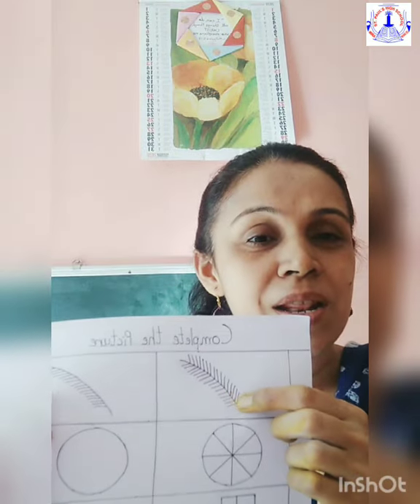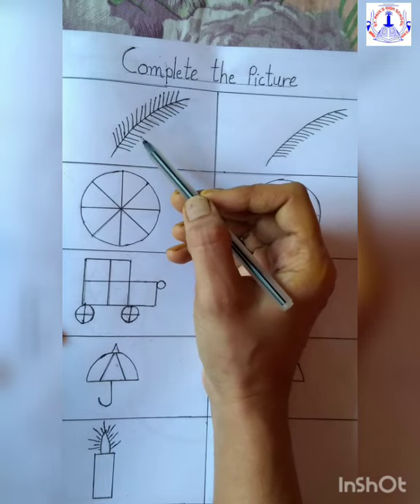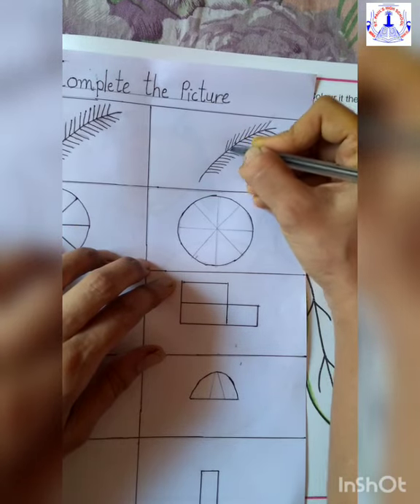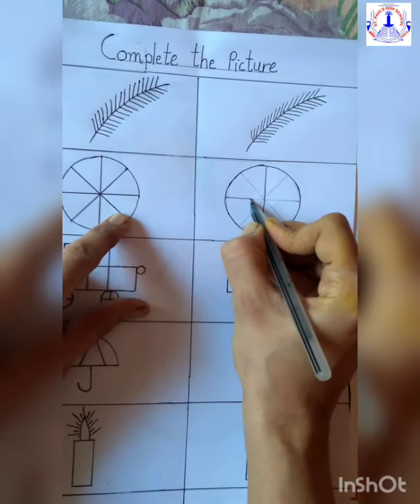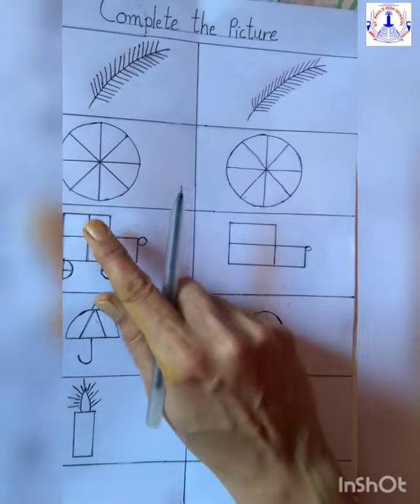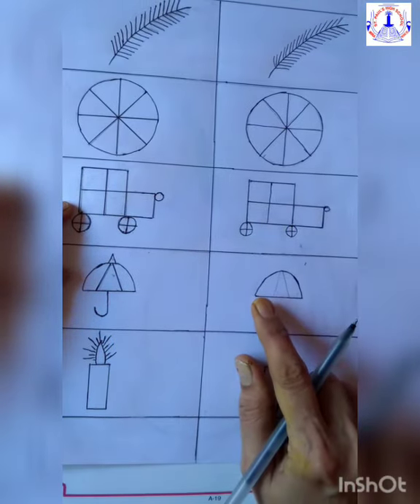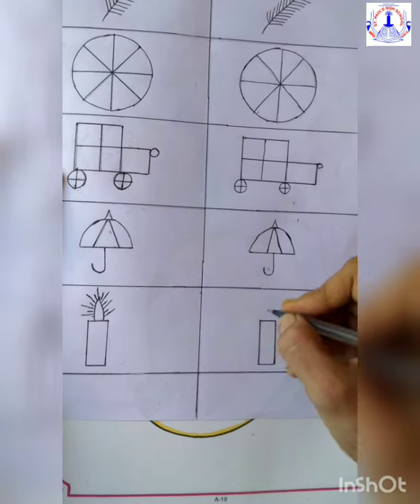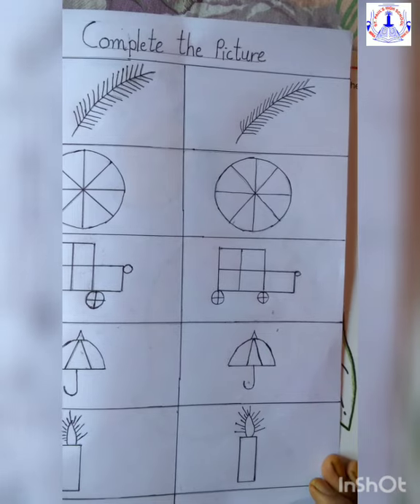TODDLEDOM - JR.K.G.- ENGLISH - Complete the picture